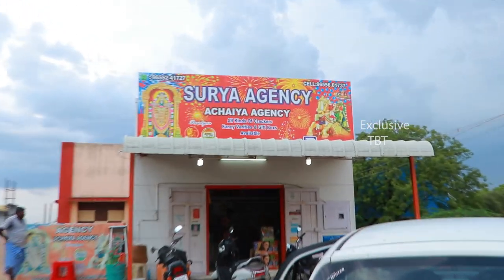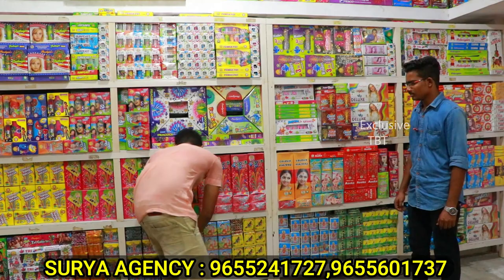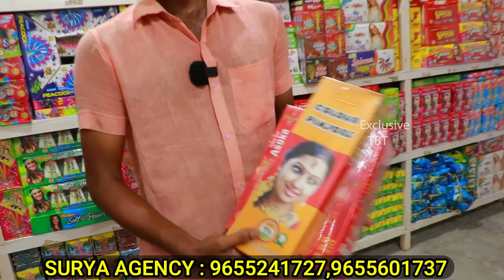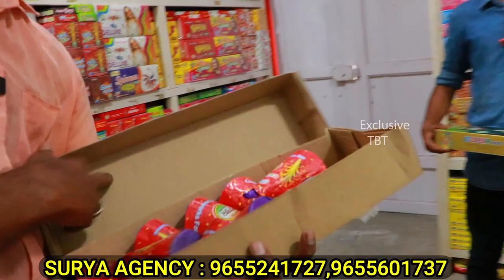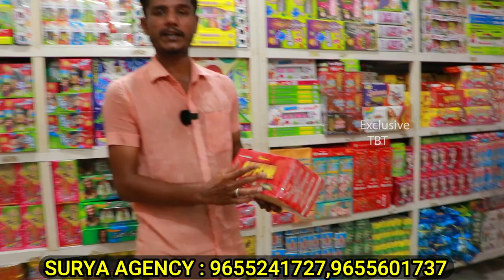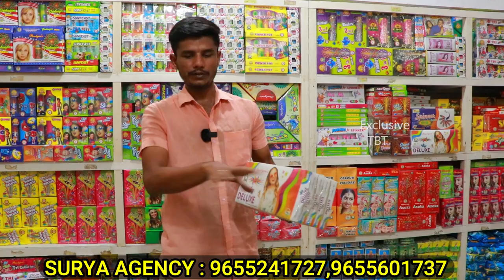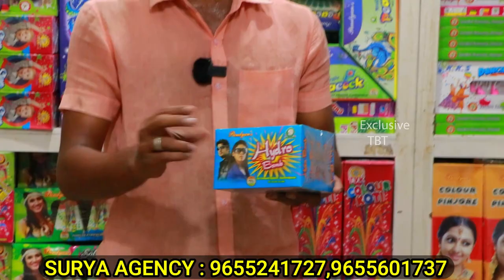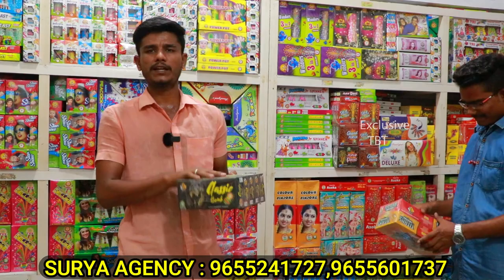Only branded crackers in sivakasi🔥|all over india door delivery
surya agency
Sivakasi - Sattur Rd,
 Sivakasi,
Tamil Nadu 626123